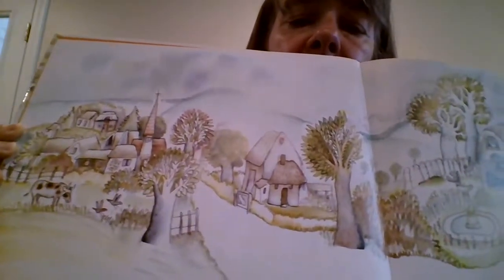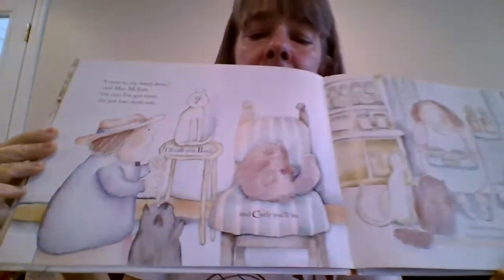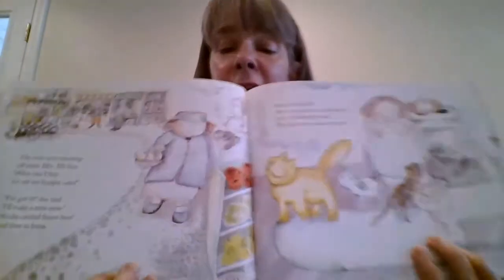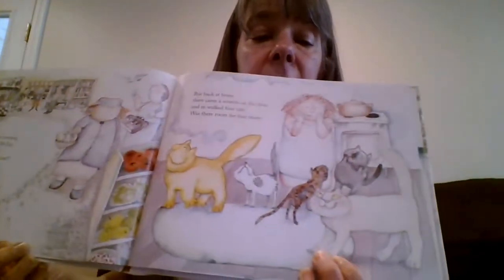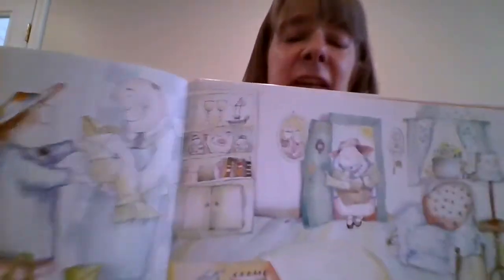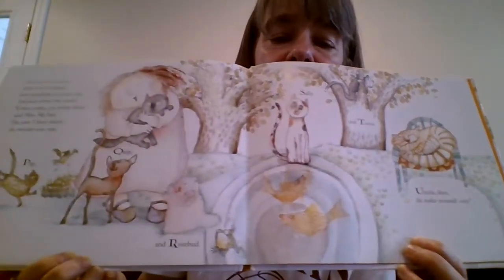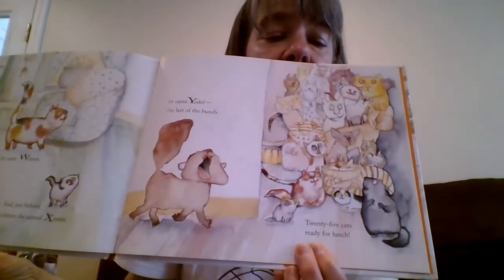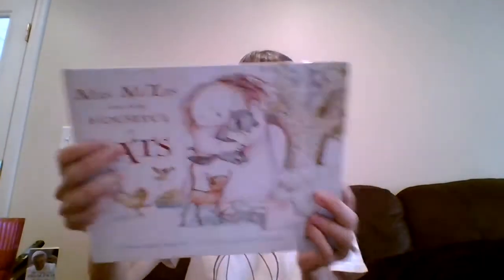Library with Mrs. Tremblay - Wednesday, June 3, 2020